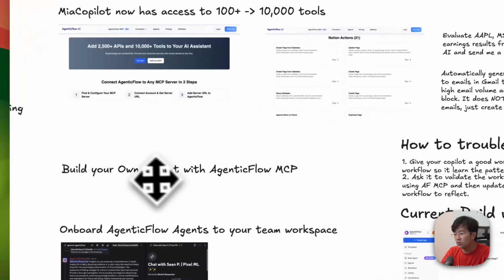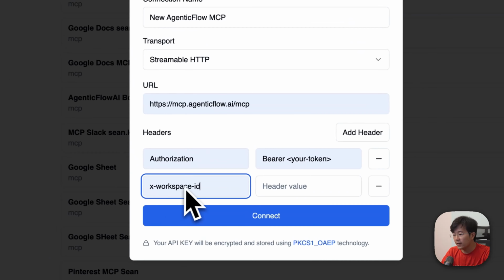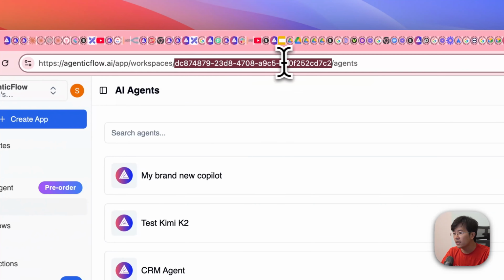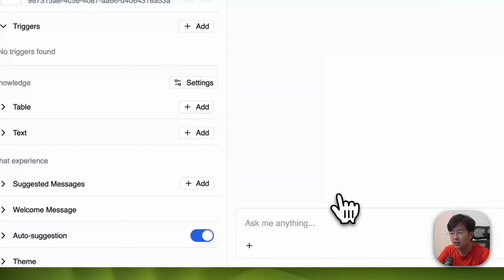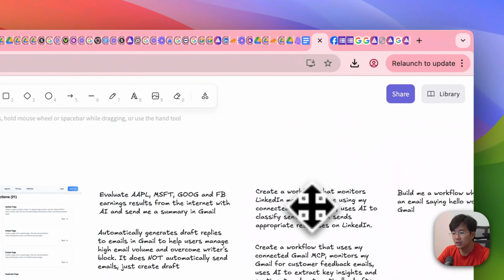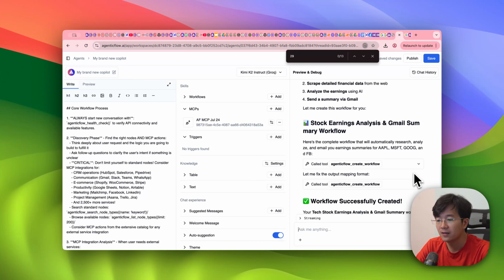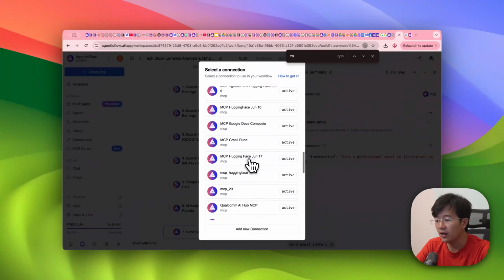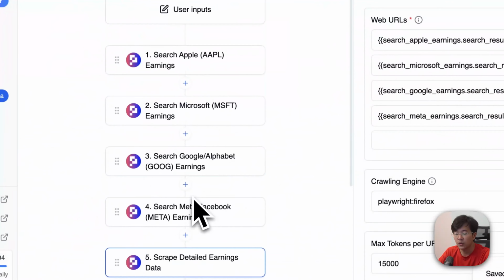Build Your Own AI Copilot with AgenticFlow MCP!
Learn how AgenticFlow's MCP integration empowers you to build custom AI copilots with unlimited capabilities! In this introduction, you will discover:

Custom Copilot Creation: See how to create specialized AI assistants tailored to your exact business needs using AgenticFlow's MCP framework.

Tool Library Assembly: Watch how to curate and connect the perfect combination of tools, APIs, and integrations for your unique copilot.

Your Vision, Your Copilot: Create AI assistants that understand your industry, workflows, and specific requirements better than any generic solution.

🔗 Ready to build the copilot of your dreams?